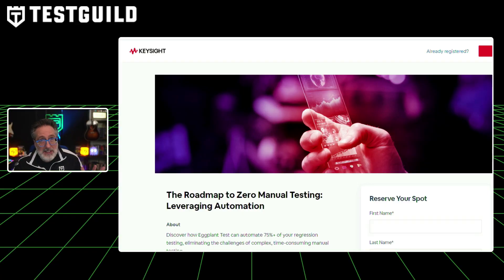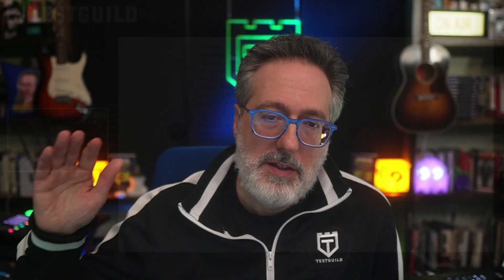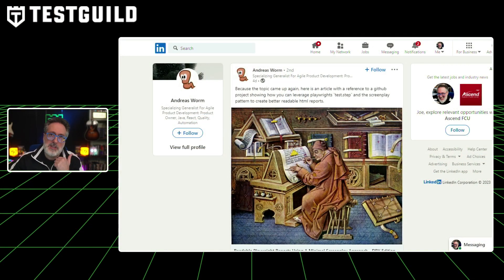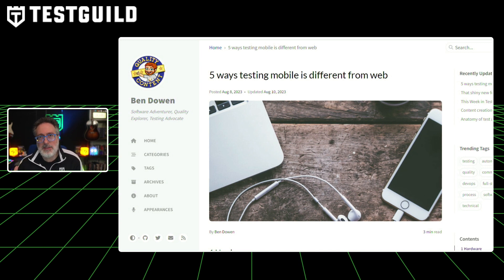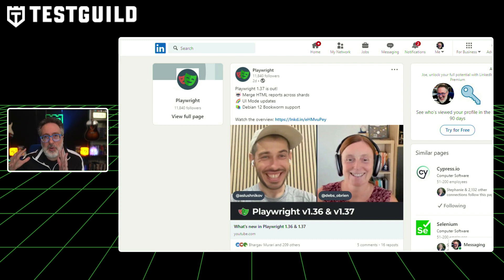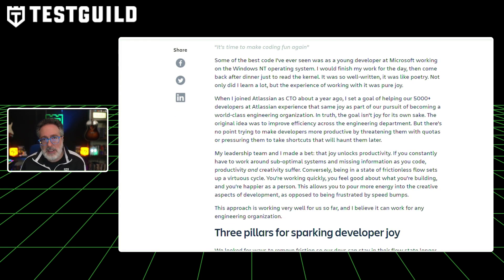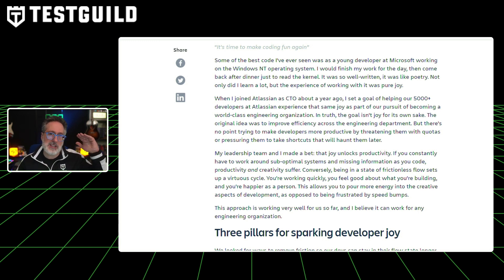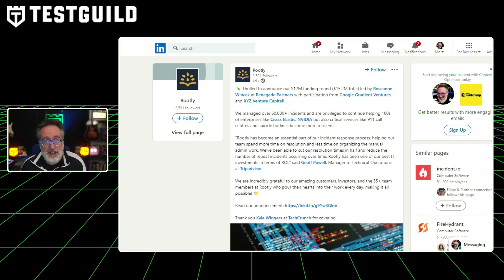From Manual to Automated Testing, Coding Bliss and More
Do you want to know the roadmap from manual to automation testing? What are the four main destroyers of any test automation effort, And what are some of the new features in the latest Playwright release? Find out in this episode of the test field news show for the week of August 13th. Grab you through a cup of coffee, a tea, and let's do this!

⏱️TIMESTAMPS⏱️

0:00 Intro
0:16 Applitoools FREE Account Offer
0:34 The Roadmap to Zero Manual TestingWebinar
2:08 Why is Re-Run a Valid Test
3:21 Readable Playwright Reports
4:15 5 ways testing mobile is different from web
5:15 Playwright 1.37 is out!
6:19 Atlassian's Quest for Developer Joy and Productivity
8:12 4 Destroyers of Automation
8:54 Rootly's $12M Boost